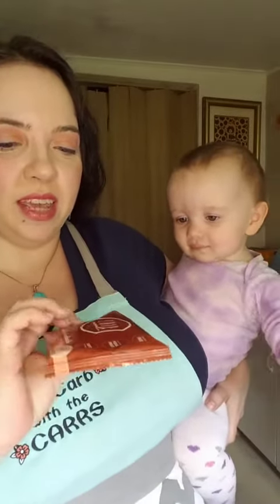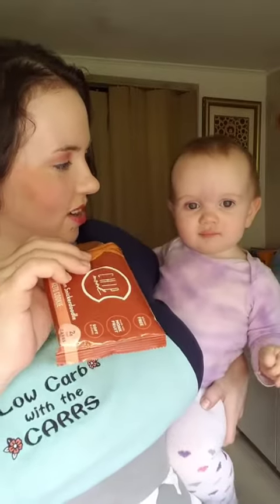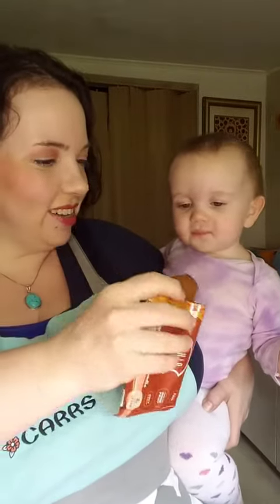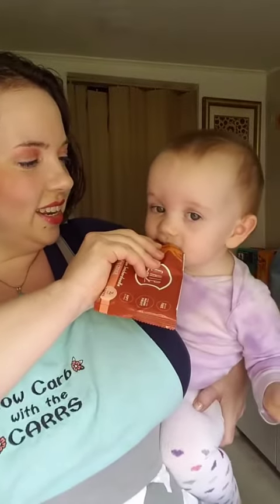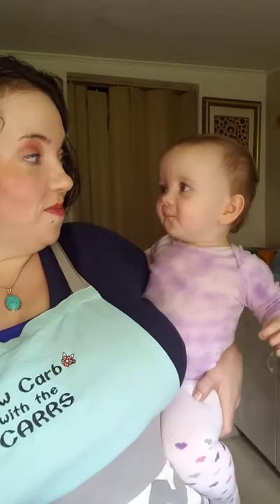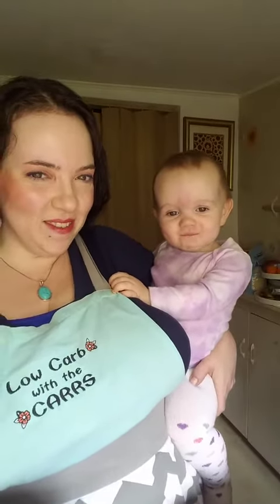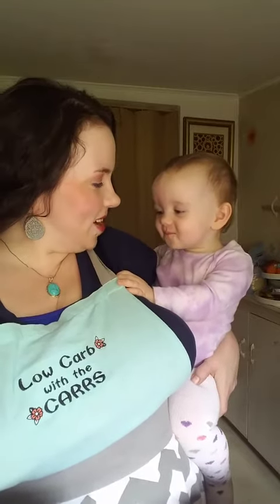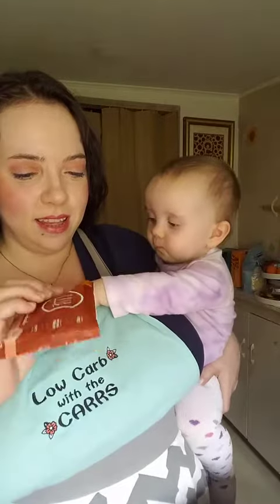Keto Cinnamon Snickerdoodle Cookie by Chipmonk Baking Co.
The soft, chewy texture with a light cinnamon flavor will be sure to please your sweet tooth!